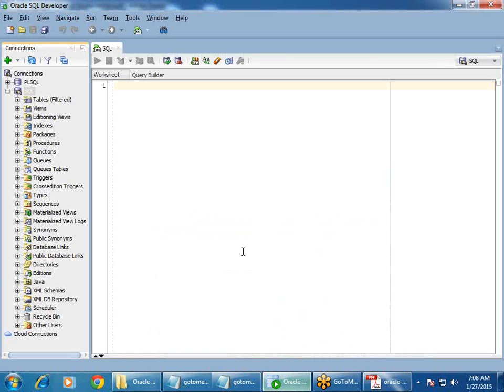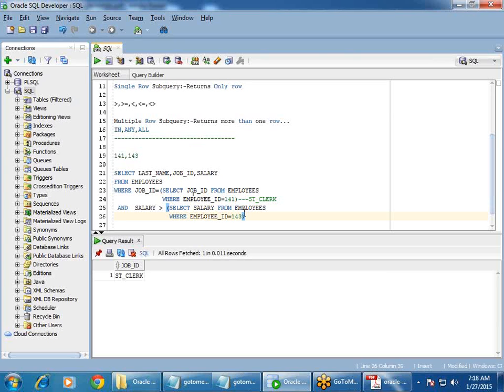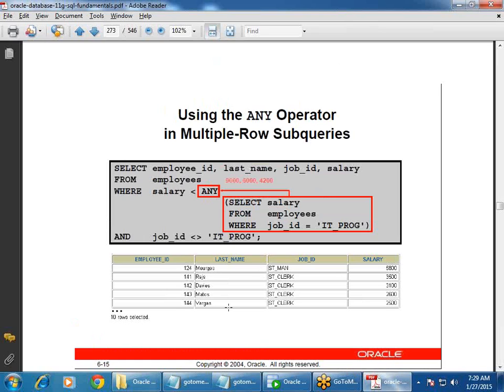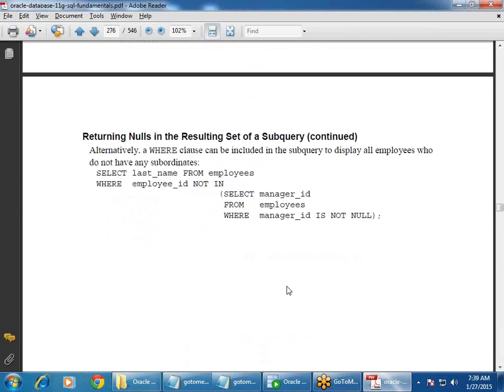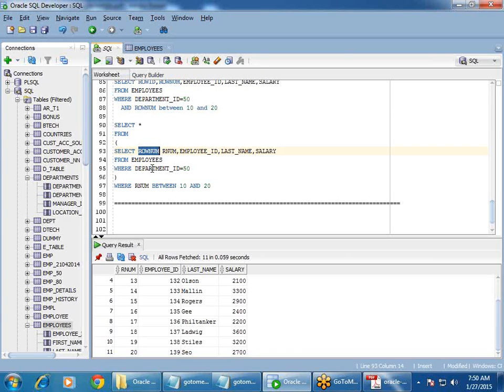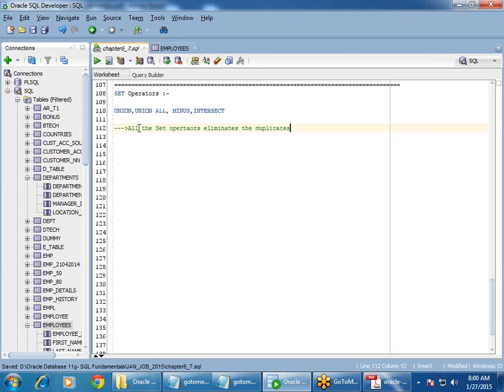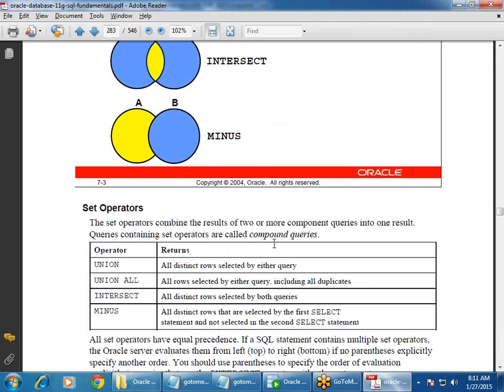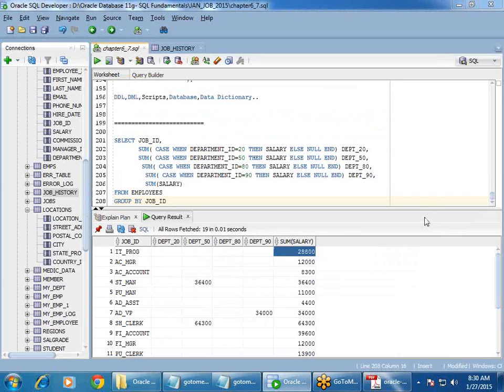Best Oracle Training in Bangalore | Best Oracle Training in Marathalli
Subquerys Advance Sub Querys Set Operators
Video Talks about the :
How to use Subquerys?
How to use Advance Subquerys?
Set Operators?